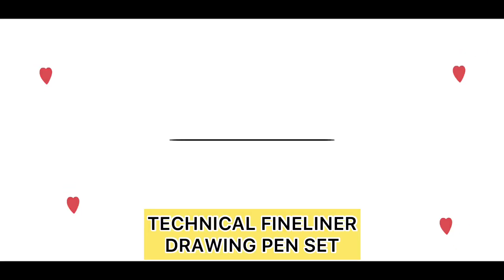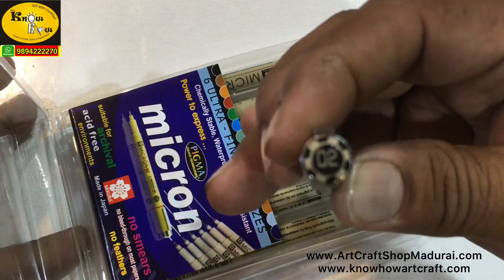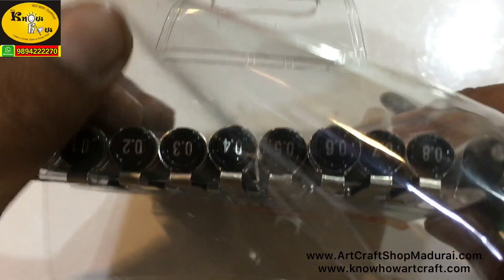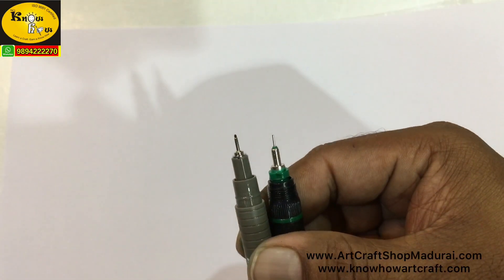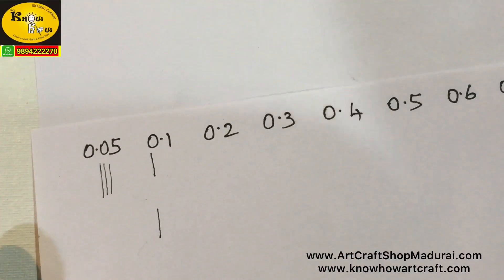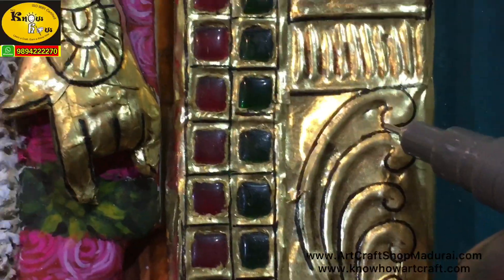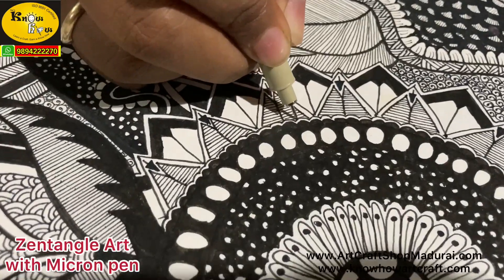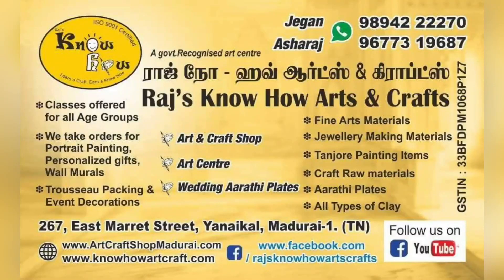Technical Fineliner Drawing pen set-Express your Art only through Lines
artcraftshop @Rajs know how

Cost of
Micron Technical pen set ₹550
Artline Technical pen set₹900
Aristo Technical pen set₹500

for all types of Technical pen and fine art materials,click Whats app

Hi friends,
I am Jegan from Rajs know how arts and crafts
In this video we have Shown Differet types of Technical drawing pen set. we can draw with this technical pen set for making beautiful line drawing.

you can buy all these craft materials by Visiting Our Art and craft shop in madurai Rajs know how arts and crafts or by a simple whatsapp to my number

or
For classes,Whatsapp from your mobile by clicking

Art and craft shop in Madurai address:

267,East Marrat street,
Madurai-625001,Tamil Nadu,India.